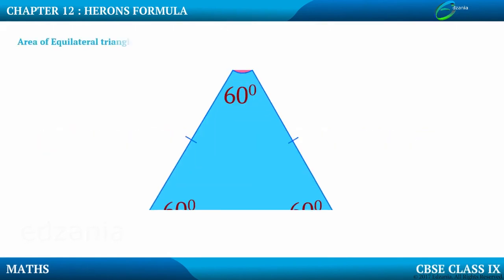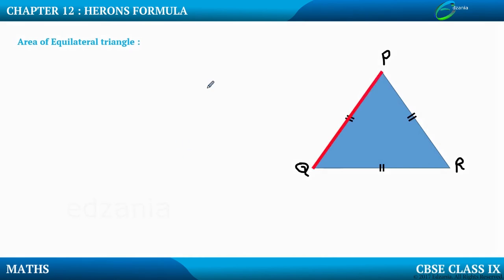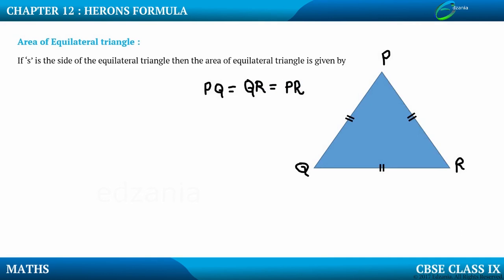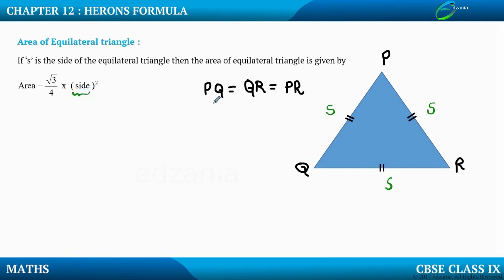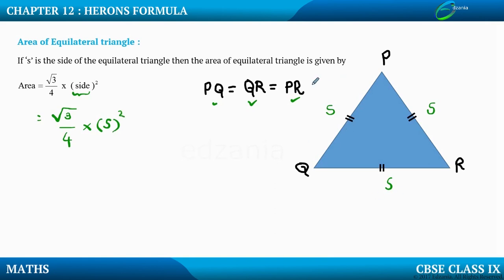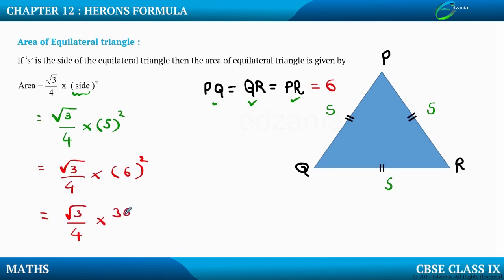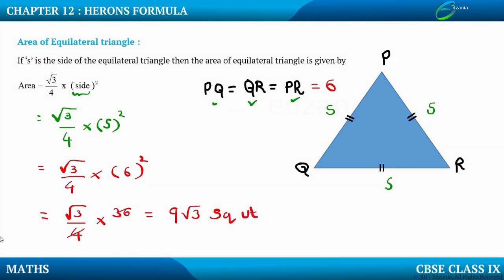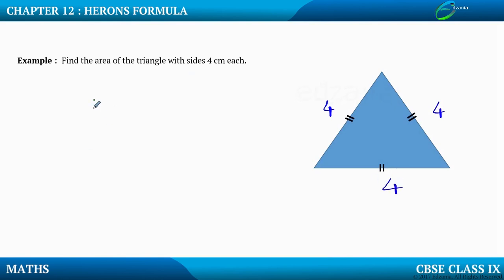Herons Formula-Area of Equilateral Triangle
Area of Equilateral Triangle